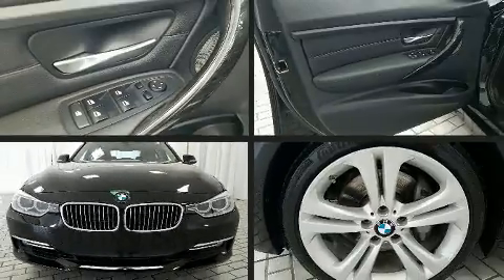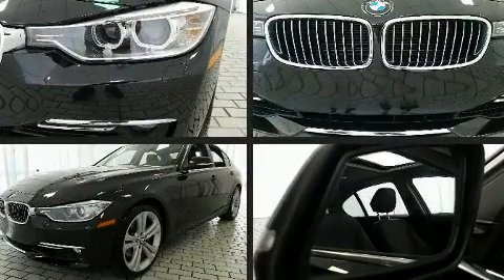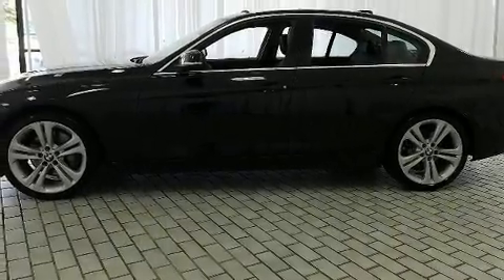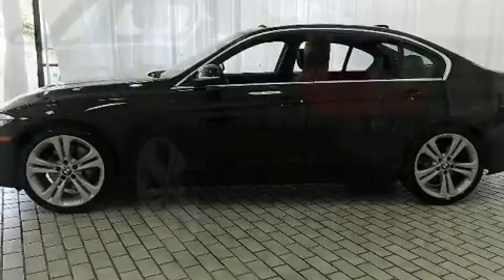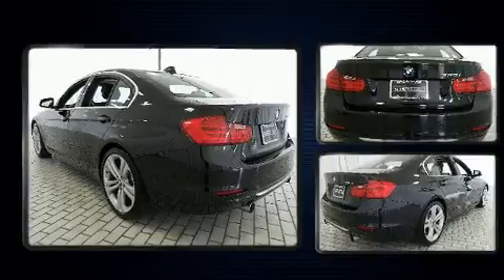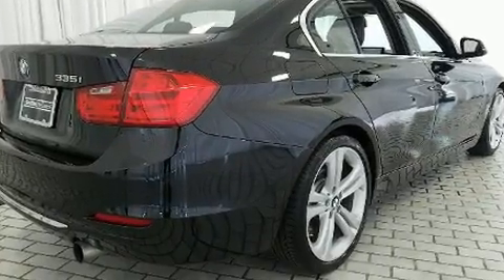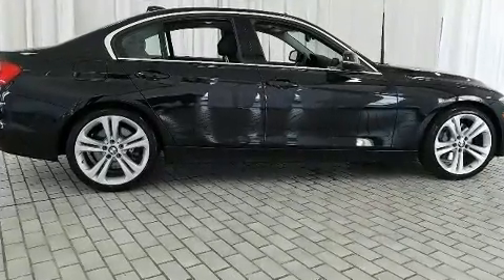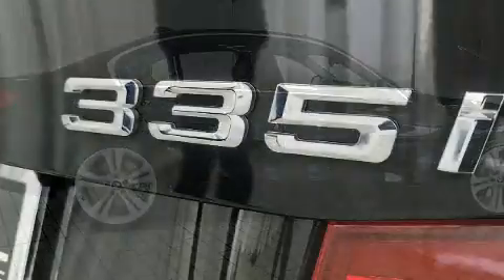2014 BMW 335i in Greensboro, NC 27407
Crown BMW
3902 W. Wendover Ave.

Get excited about the 2014 BMW 335i. This 4 door, 5 passenger sedan has not yet reached the 50,000 mile mark! It features an automatic transmission, rear-wheel drive, and a 3 liter 6 cylinder engine. A turbocharger is also included as an economical means of increasing performance. Top features include rain sensing wipers, front and rear reading lights, a leather steering wheel, an automatic dimming rear-view mirror, front fog lights, power moon roof, power windows, and power front seats. Everything is where it ought to be, from the dashboard controls to the door locks and window controls. Take assurance in side curtain airbags, providing head protection in the event of a severe collision. You will have a pleasant shopping experience that is fun, informative, and never high pressured. Please don't hesitate to give us a call.